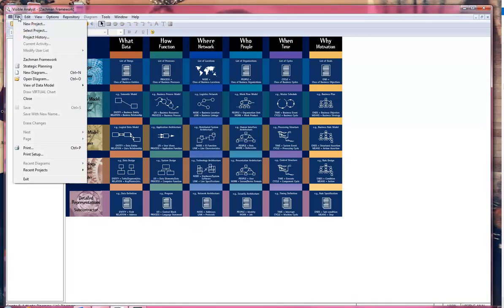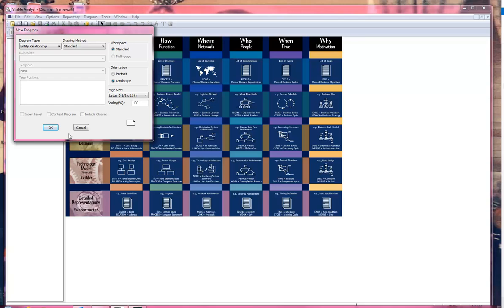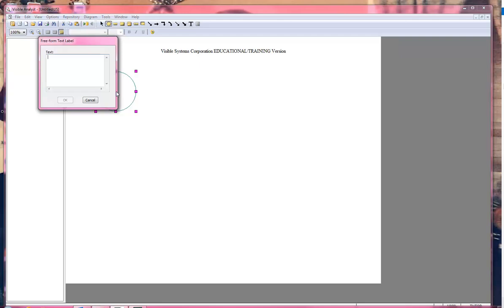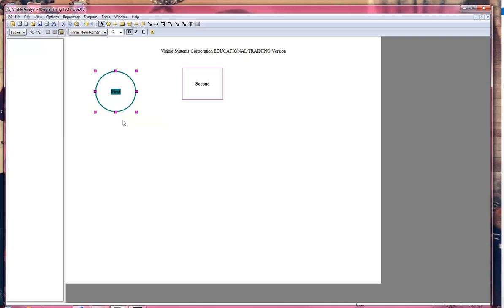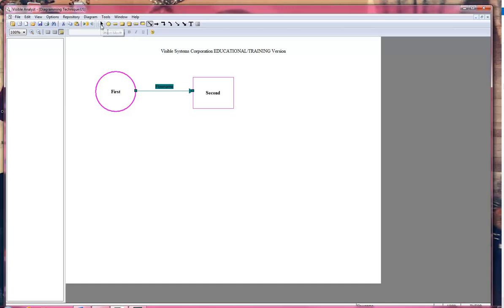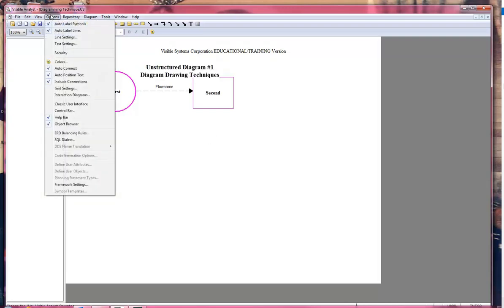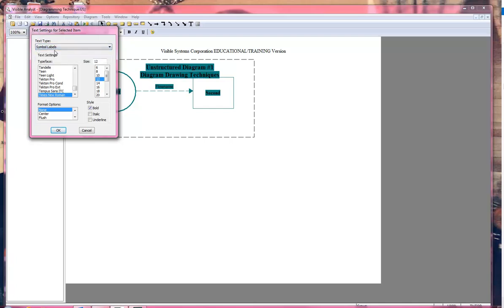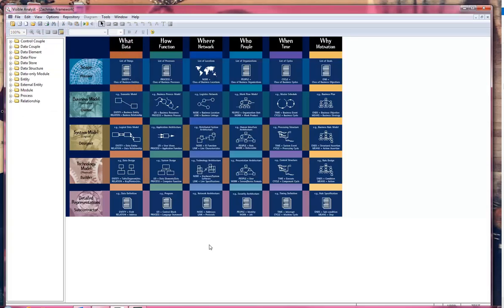Visible Analyst Lesson 5